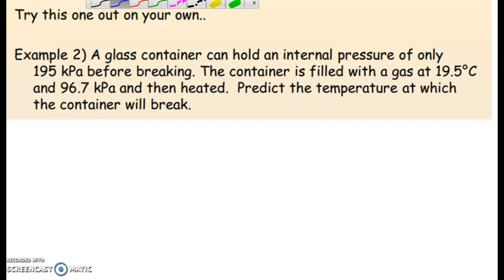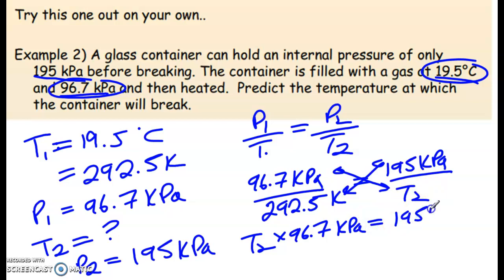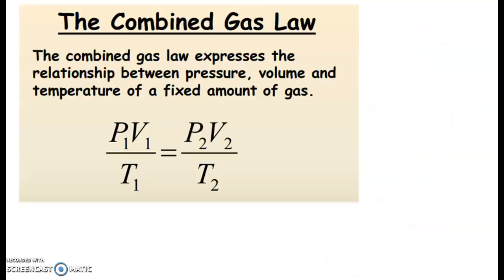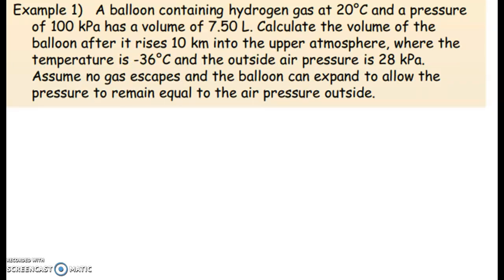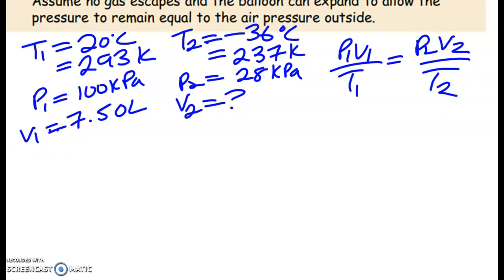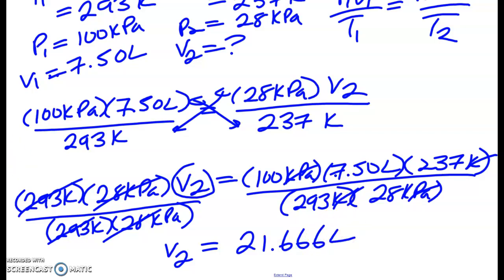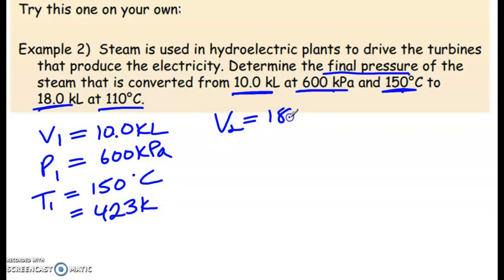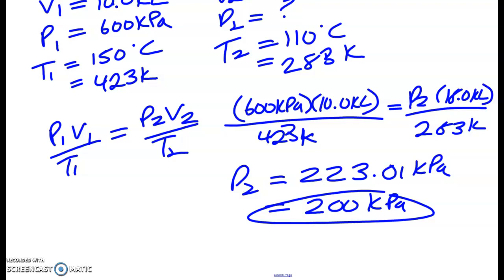boyles GL and combined gas laws part 2